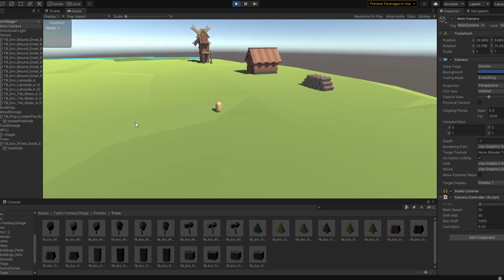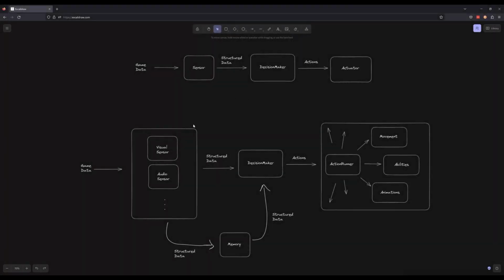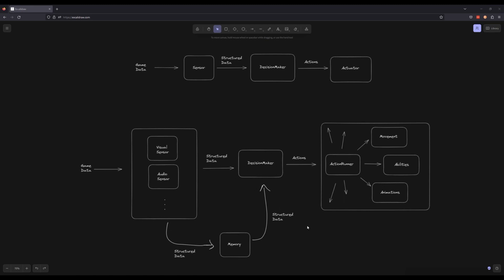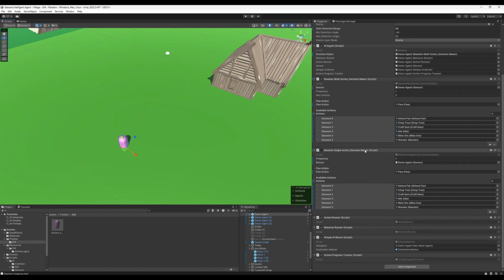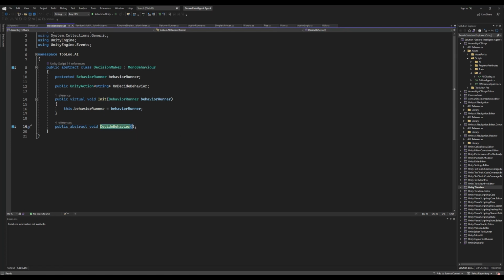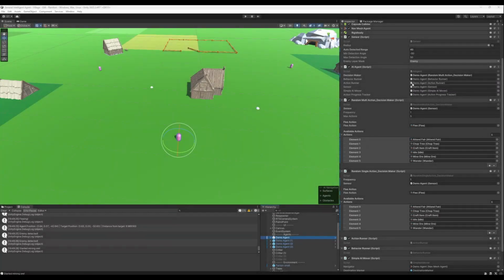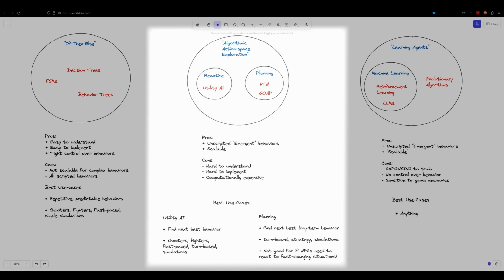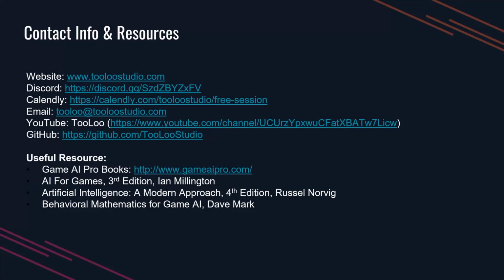Modular architecture for Game AI - An Agent-based Approach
Talk I gave on an Agent-based AI framework at the GameDevGuild AI Day, hosted by Jason Weimann.

Timestamps:
0:00 - 2:20 - Intro
2:21 - 8:11 - Agent-based framework concepts
8:12 - 13:51 - Unity demo
13:52 - 25:04 - Overview of AI Frameworks available
25:04 - 26:13 - Other resources